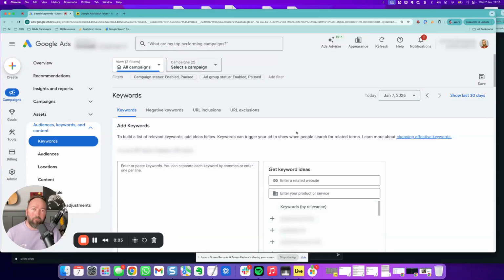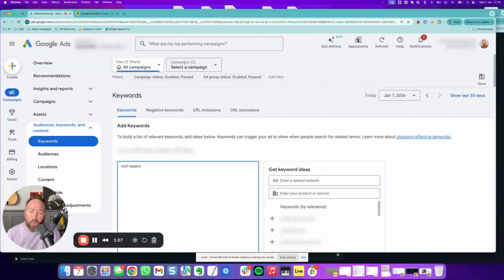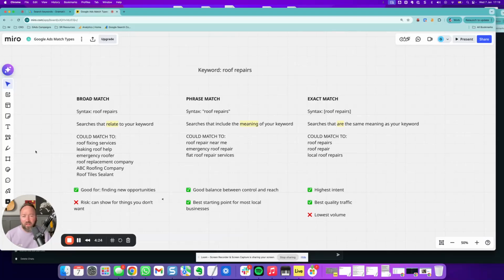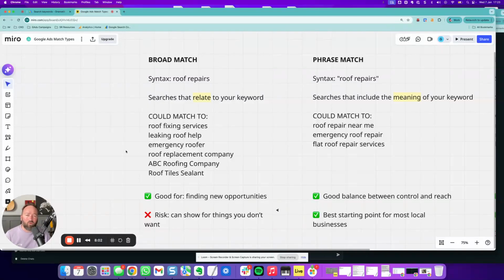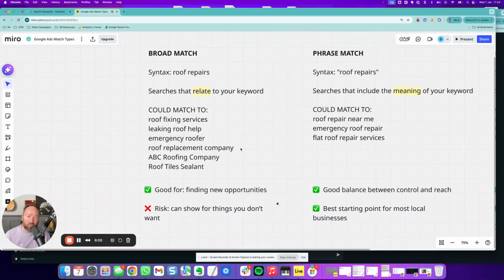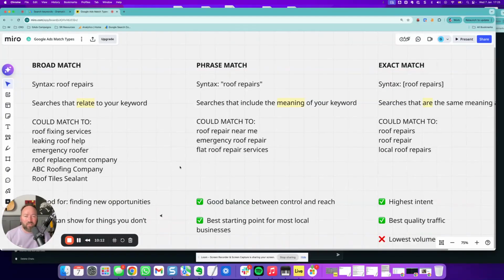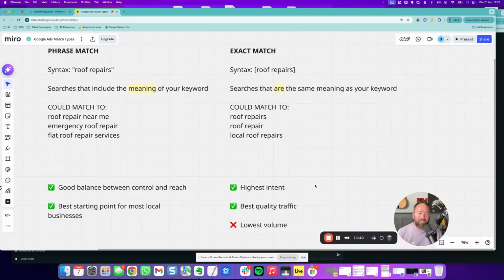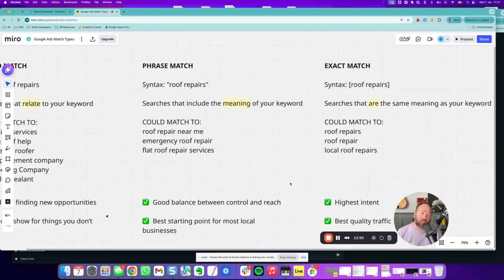Broad vs Phrase vs Exact Match | Google Ads Strategy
Understanding Google Ads match types is essential if you want to avoid wasting money and attract the right customers.

In this video, I break down broad match, phrase match, and exact match using a simple, real‑world example for a local roofing business. You’ll learn how each match type works, when your ads will show, and—most importantly—which match type you should start with if you’re running Google Ads for a local service business.

We cover:
✅ What broad match really does (and why it can be risky)

✅ How phrase match balances reach and control

✅ When exact match makes sense—and its limitations

✅ Which match type is best for most local businesses

✅ How to avoid irrelevant clicks and wasted ad spend

If you’ve ever been confused about why your Google Ads are showing for the wrong searches, this video will clear it up.

👉 Have questions? Drop them in the comments and I’ll help out.

📊 Free Google Ads ROI Calculator
Want to know whether Google Ads will actually be profitable for your business before you spend money?

Use it to estimate leads, costs, and potential return so you can run your campaigns with confidence.